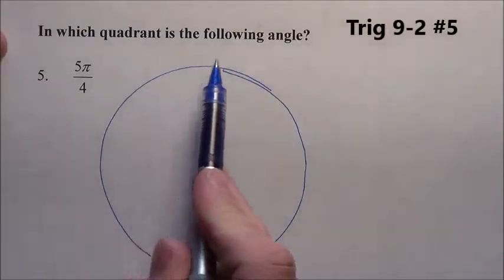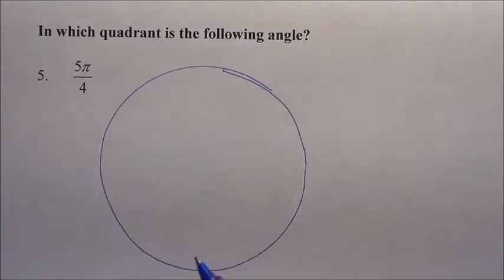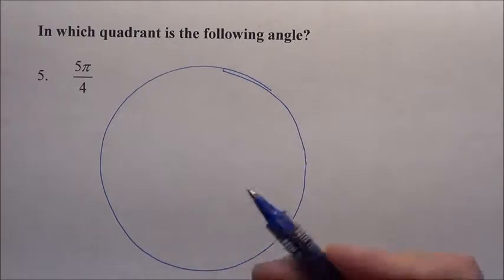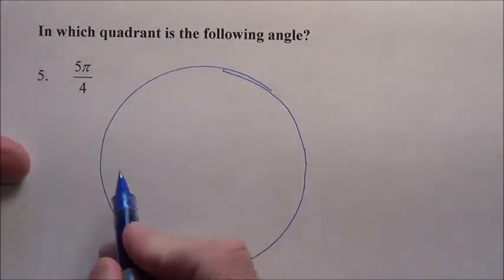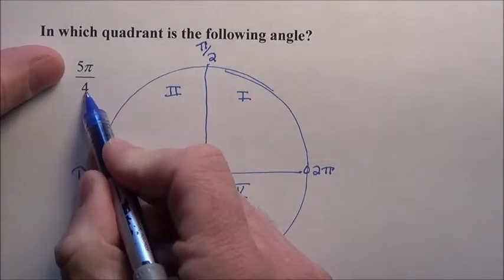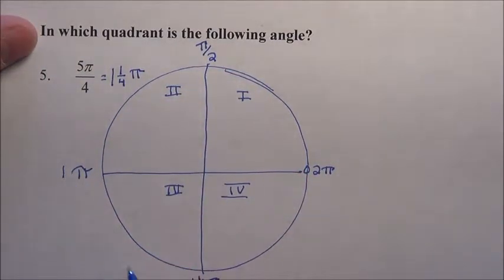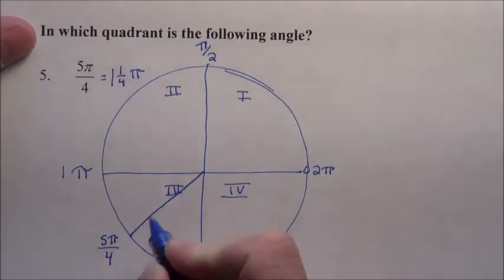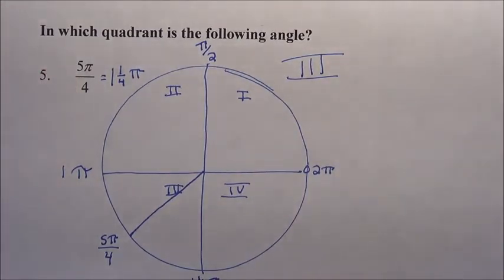Trig 9-2 #5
Trig 9-2 #5 explained, quadrants